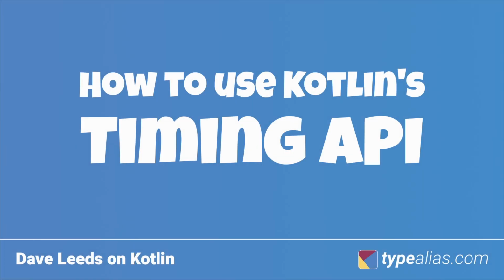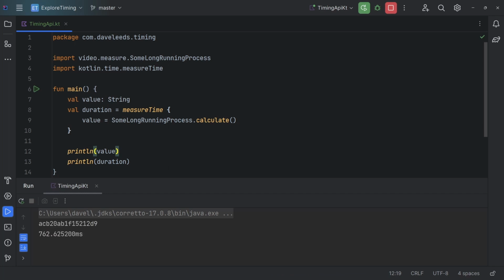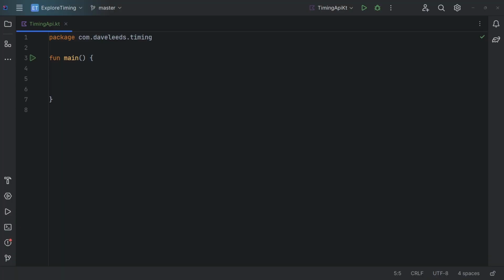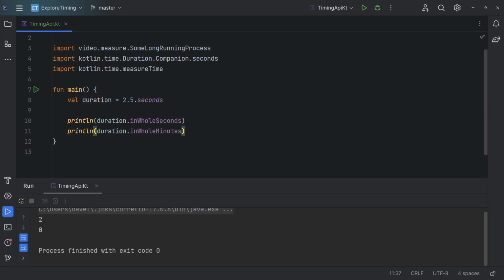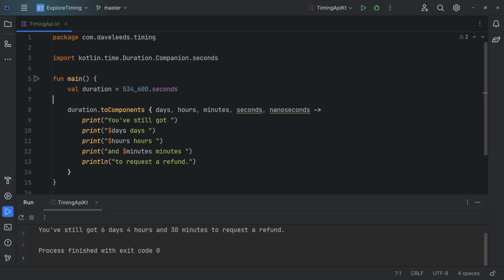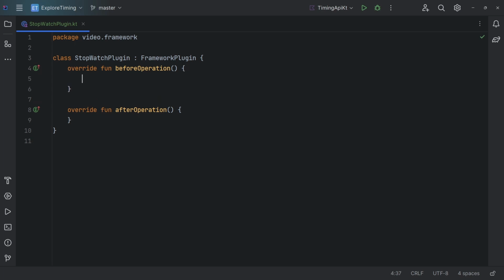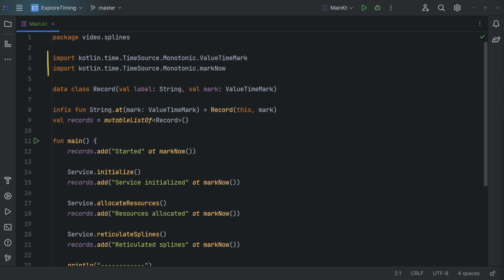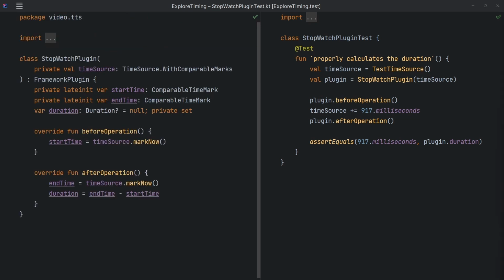How to Use Kotlin's Timing API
Kotlin's Timing API is stable as of Kotlin 1.9, and it offers some great ways to both measure and specify time. In this video, we'll take a tour through the main features of this API so that you can start using durations and time marks like a pro!

00:00 Introduction
00:11 Basic Time Measurement
02:57 All About Durations
04:17 Durations - Creating By Hand
05:56 Durations - Getting Values
07:34 Durations - Components
09:16 Durations - ISO 8601 Strings
10:36 Advanced Time Measurement
13:15 Time Sources
14:48 TestTimeSource
16:12 Wrap-up